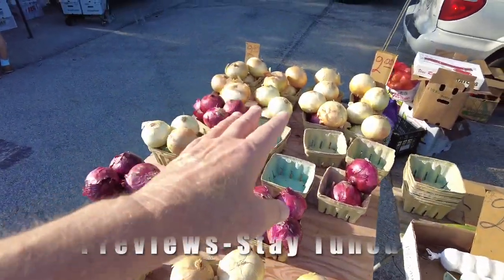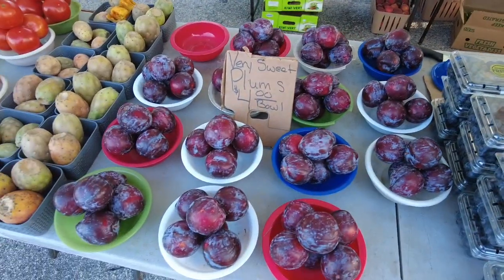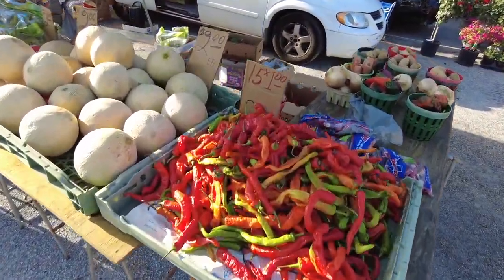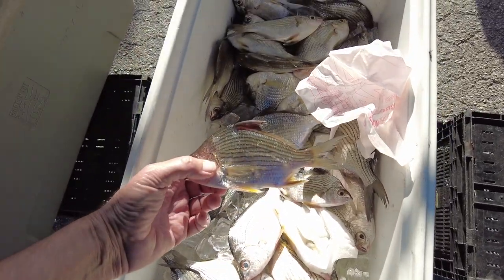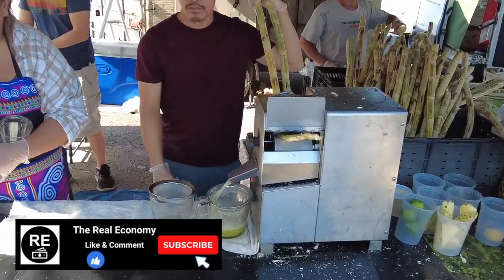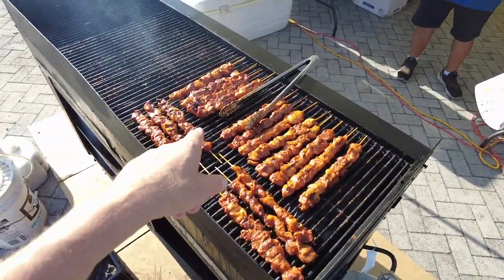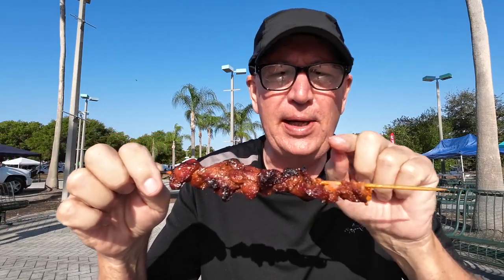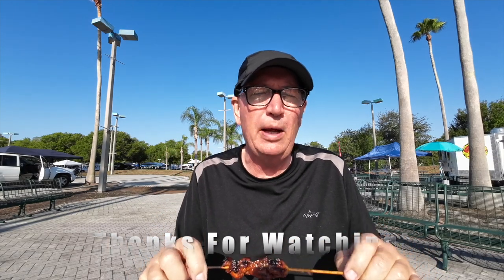BEAT CORPORATE GREED & RISING FOOD PRICES!!! SHOP @ FARMER MARKETS & SAVE MONEY ON GROCERIES!!!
The Real Economy -While Greedy Corporations Make Hundreds of Billions, American Families Struggle to Put Food on the Table.
FARMERS MARKET Food Shopping Haul & Vlog!
Ordinary Americans watching their grocery bills climb to Sky High Costs as prices rise on cereals, meat, dairy, fruits, and vegetables — virtually everything we eat to survive is gone up.  CRAZY!!!
FOOD COSTS HAVE DOUBLED. BANKS CLOSING. MONEY LOSING VALUE!!!  How can Americans Afford to feed their families?
INFLATION IS HERE TO STAY AND FOOD PRICES AND COSTS HAVE DOUBLED!
Inflation News Flash!!!
MIDDLE CLASS BEING CRUSHED BY SKYROCKETING INFLATION AND FOOD COSTS!!!
Shopping Haul & Vlog. BANKS COLLAPSE AND BANK RUNS ARE NOW COMMON!!!
CONSUMERS ARE GOING BROKE!!! HIGH FOOD PRICES ARE WIPING OUT OUR SAVINGS!!!
Economy in Serious Downturn.
You Have to shop around for bargains on a Budget!
 FOOD NEWS FLASH! Fight Inflation & High Prices
     This Channel is about the Cost of Everything we Buy. Food, Bread, Milk, Eggs, Steak, Vegetables, gas, and the Prices of everyday products, we as consumers must eat, use, and have to survive.
Even Pet food.  We Love our Pets & Prices are SOARING!

Hyperinflation and Soaring Food prices are eating holes in our wallets, bank accounts and budgets.
       This channel will show you which foods are bargains and which foods are super expensive.

       I enjoy getting comments and ideas from everyone out there so please always tell me what kind of videos you want to see in the comments section below and don’t forget to Subscribe and click the notification bell to stay up to date with my content.

Scott

Saltwater Fishing Tampa
It’s all about Fishing Florida